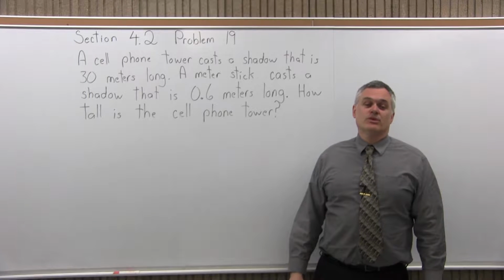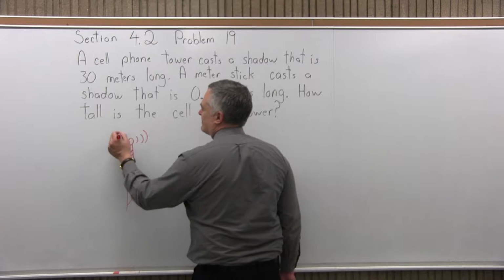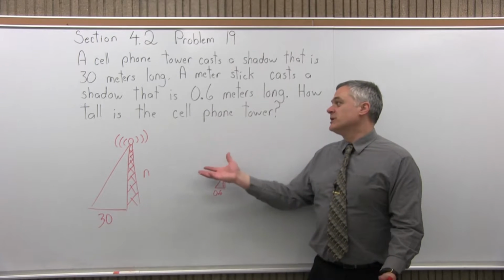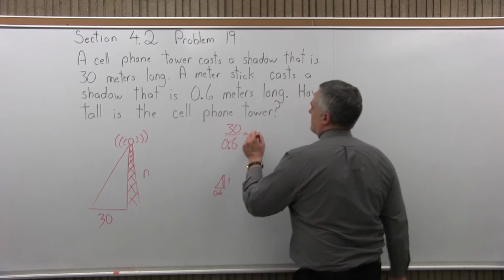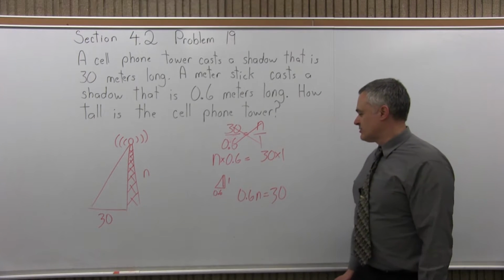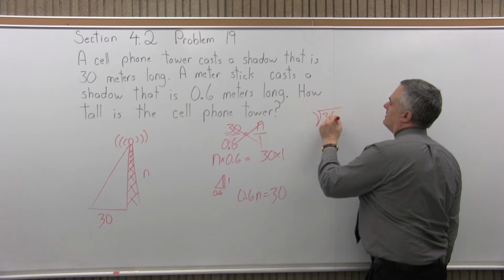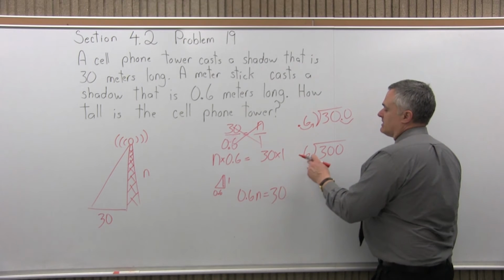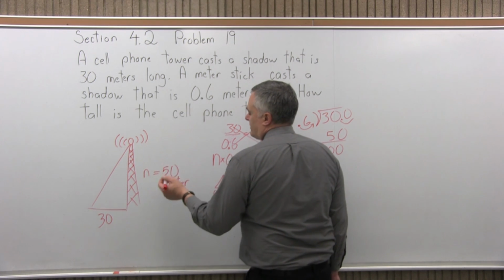MTH 011: Section 4.2 Problem 19 - Mathematics with Dan Avedikian